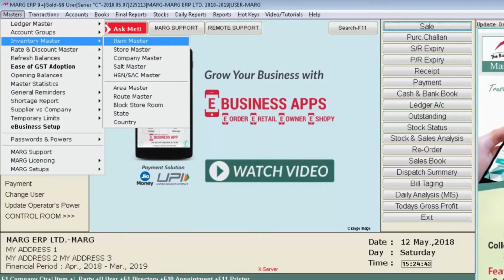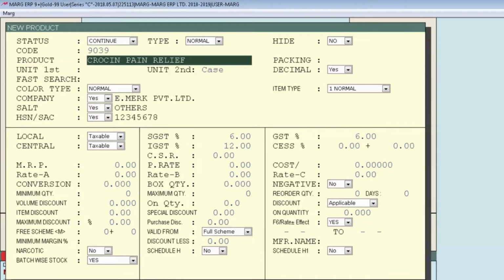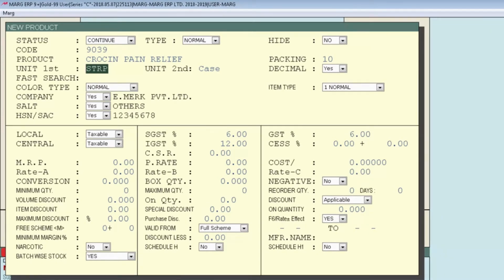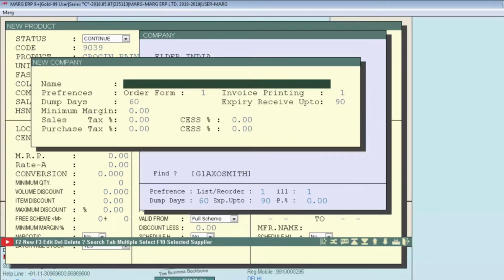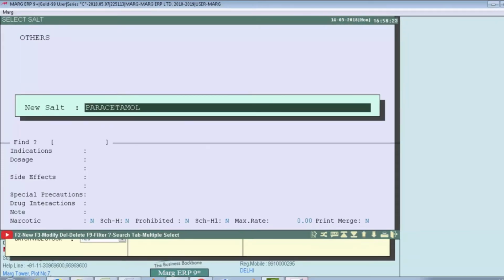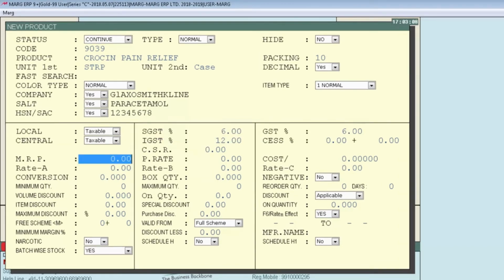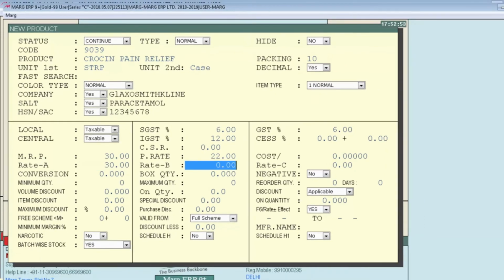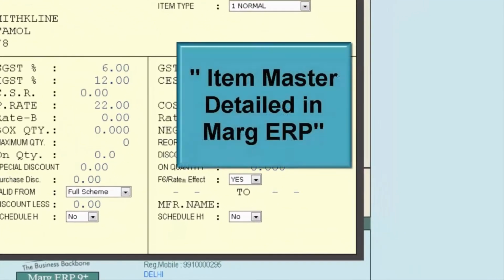Item Creation | Item Master [English] Marg ERP Software, Gateway Services Nepal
To Integrate ERP Technology in Your Business,
Call for Marg Books (Marg ERP) software in Nepal- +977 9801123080
Gateway Services (Nepal) is a authorized business partner of Marg ERP Ltd.
Gateway Services & Technology Pvt. Ltd is established as a multi disciplinary professional Outsourcing and Technology firm in 2016 to provide expert Human Resources, Accounting Software, CTEVT Affiliated Training, office Accessories and technical services to meet the demand of our Valuable Clients. We are aiming to continue growing and expanding our services through all over Nepal. Young energetic, well-experienced and well-qualified Team Member in different disciplines with other supporting staffs institute this firm.
Video Credit : Marg ERP Ltd